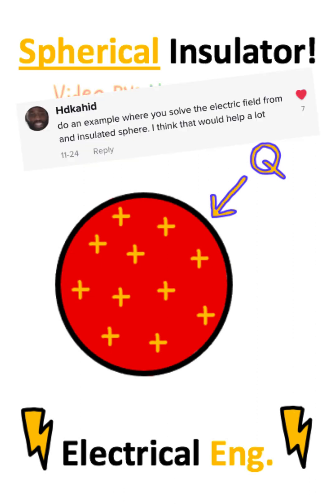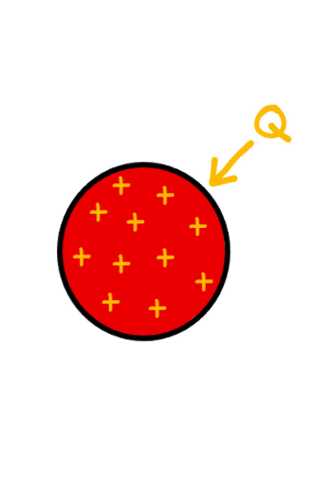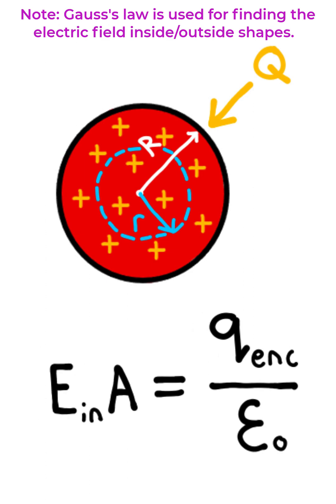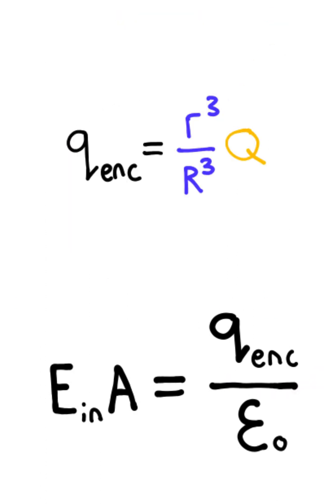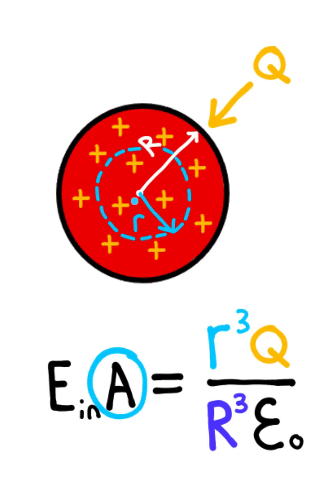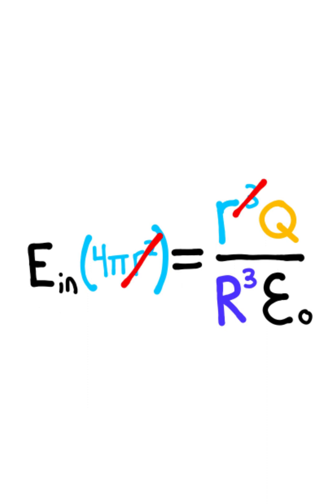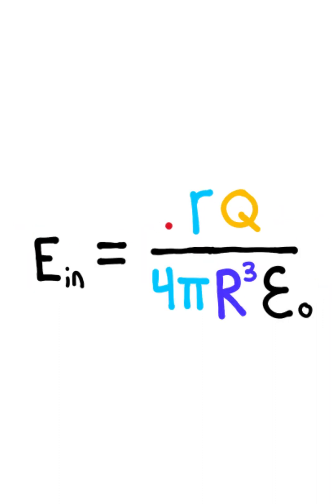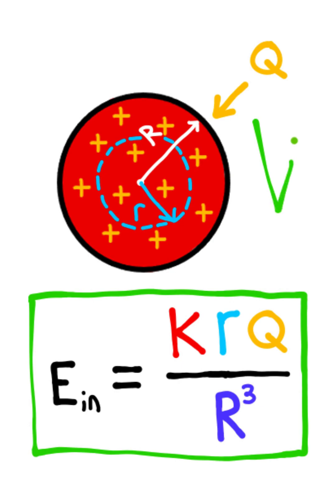This Problem Is NOT Easy...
Spherical Insulators Are NOT Easy To Solve!!